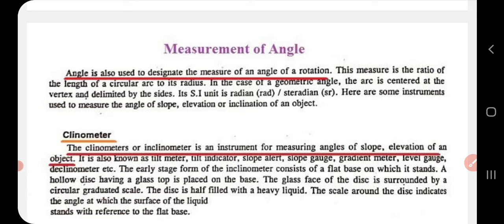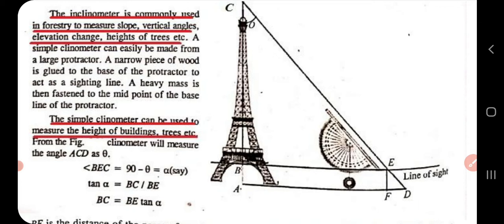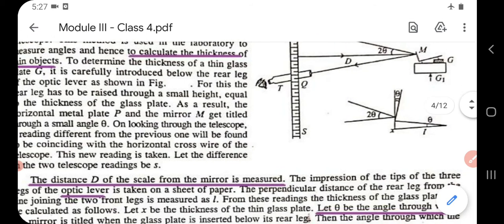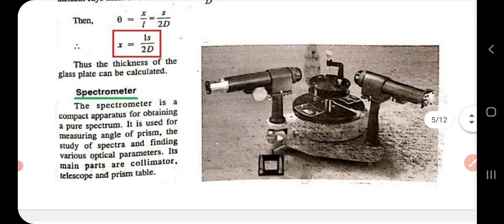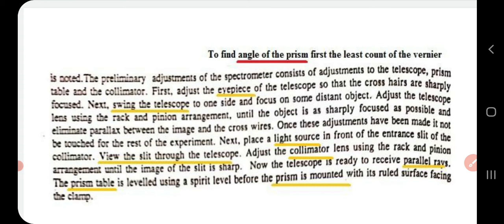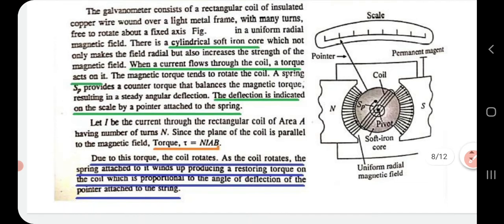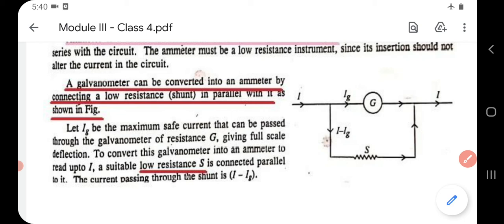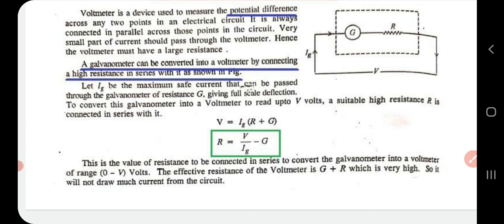Experimental methods & Error analysis- Class 4